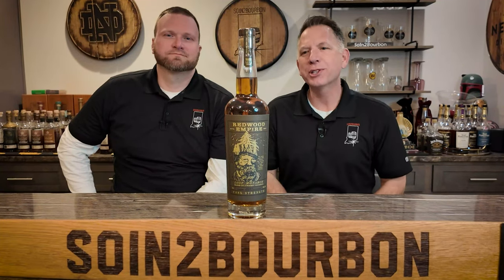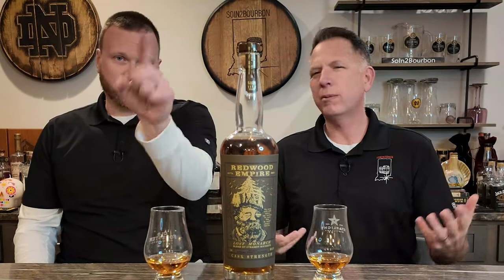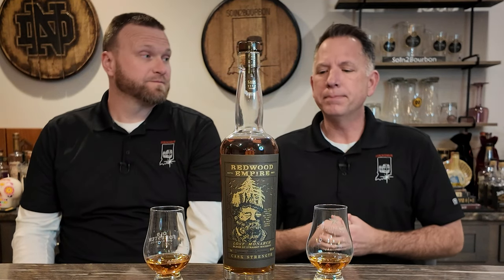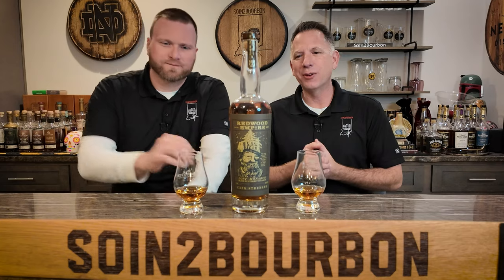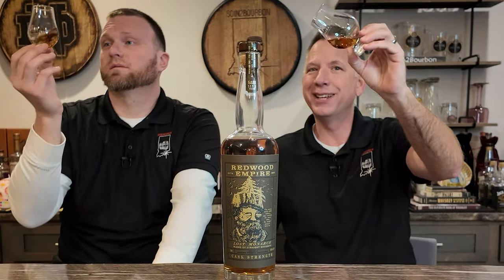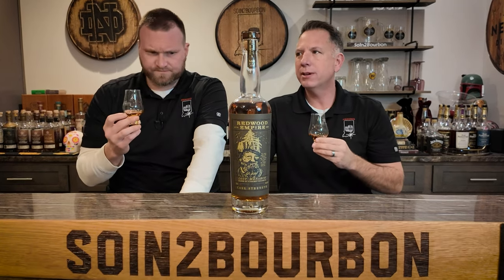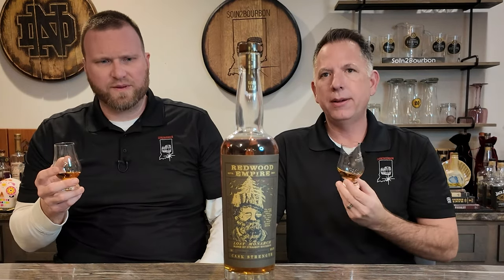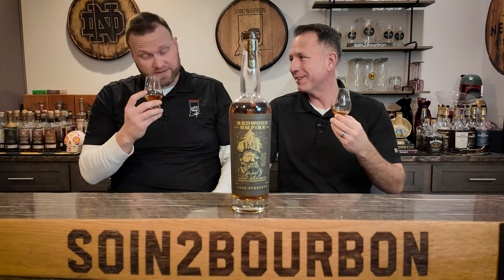Would We Buy It Again? Lost Monarch Cask Strength Whiskey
If you enjoyed the original Lost Monarch from Redwood Empire like we did, then it would stand to reason that you would enjoy the cask strength version (if you're into cask strength whiskies). But his one has a different mash bill than the standard version. In this episode, we try it, rate it and answer the question: Would we buy it again?
Chapters: Intro 00:00, Eye Test 3:45, The Nose 4:15, The Palate 5:05, Discussion 7:45, Rating 12:19, Conclusion 16:09, Giveaway 16:50, Outtakes 18:31

Have a whiskey or bourbon that you would like us to review?

All claims made here about alcohol, whether in this video, in this description, or on the channel, are intended for those of legal drinking age. All links provided here should only be accessed by those of legal drinking age. Please drink responsibly.